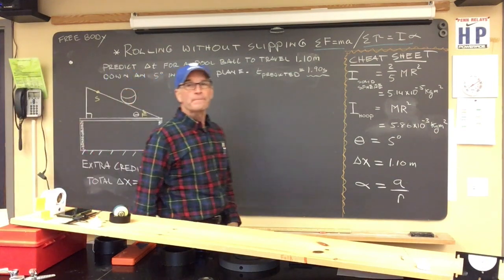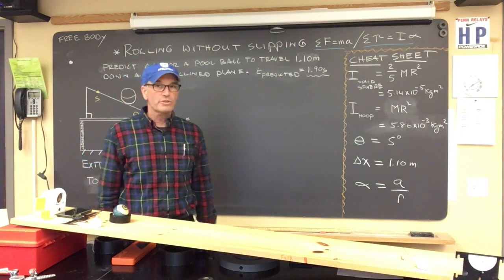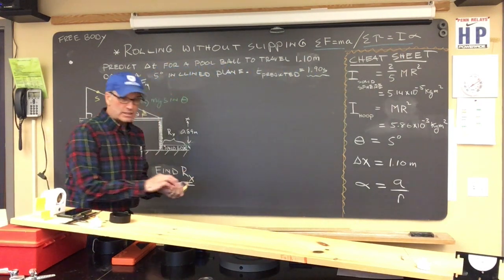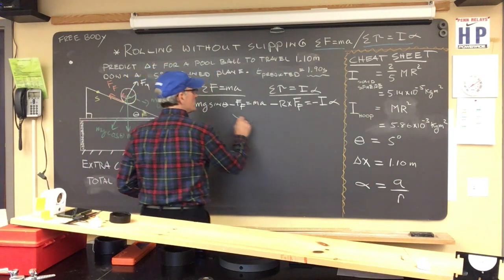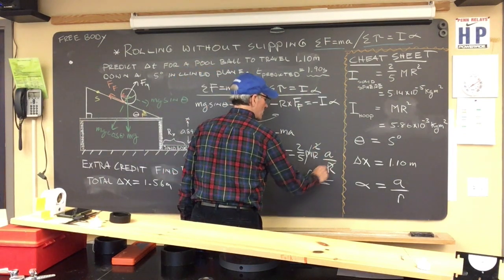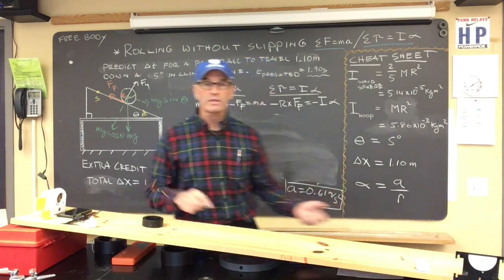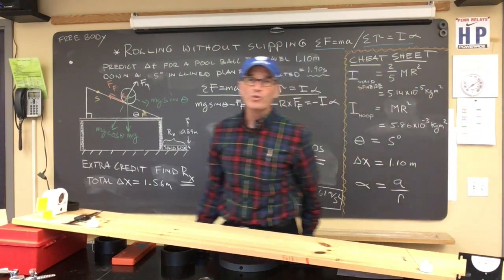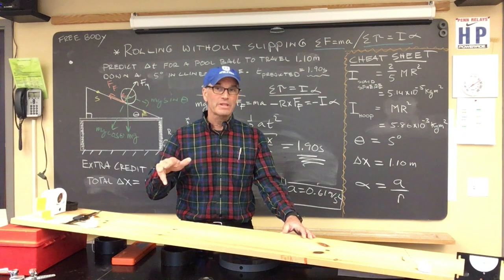Rolling Without Slipping Solid Sphere/Poolball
A pool ball is allowed to roll without slipping down a 5 degree inclined plane. The challenge is to predict the time it takes for the pool ball to roll without slipping a distance of 1.10 meters. But first, Newton's 2nd Law and its angular equivalent will be coupled together to yield the expression for the linear acceleration of the pool ball. Then with the use of a basic kinematic equation, the fundamental constant g, and the distance traveled, 1.10 meters,  the predicted time will be calculated. The predicted time will then be compared to the actual time it takes for the pool ball to travel 1.10 meters with the use of a stop watch.

There will an additional "Extra Credit 1" challenge to determine the down range distance the pool ball travels once it is allowed to leave the inclined plane.

If that was not enough, Extra Credit 2 is to use Conservation of Energy principles to predict the time is takes the pool ball to travel a distance of 1.10 meters.